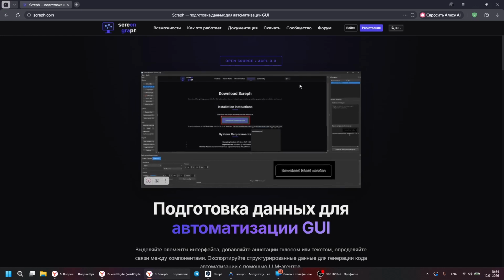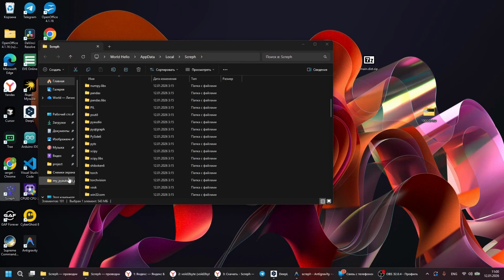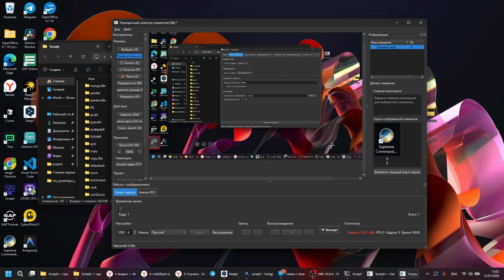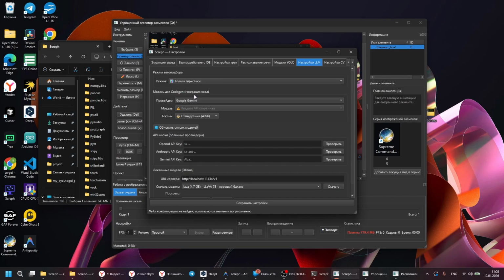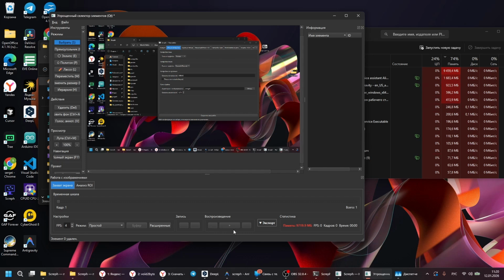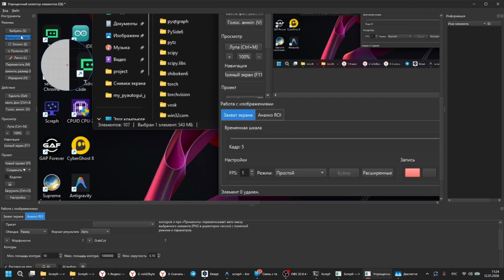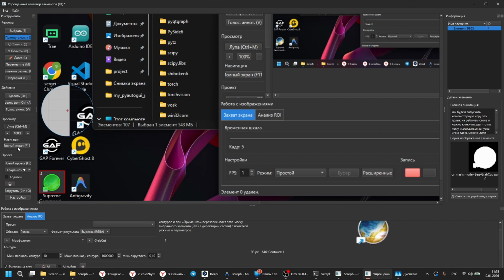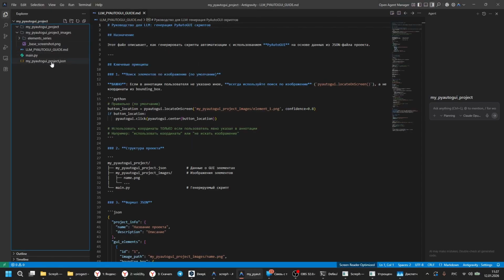screph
Screph. Data preparation for
GUI automation
Select UI elements, add voice or text annotations, define relationships between components. Export structured data for automation code generation with LLM agents.